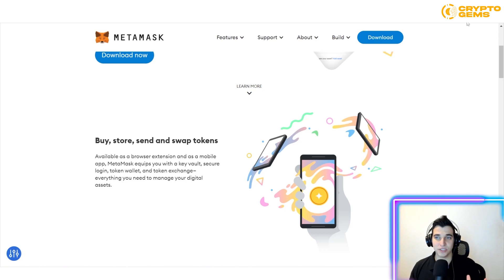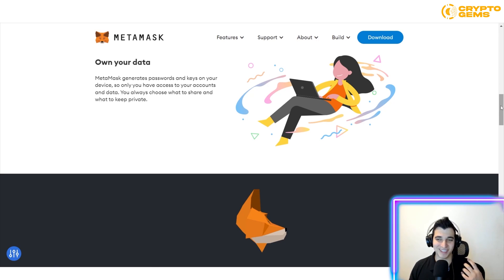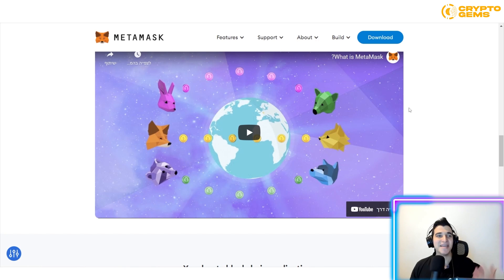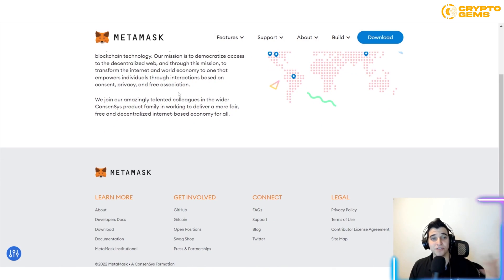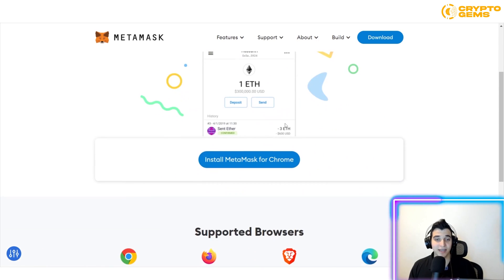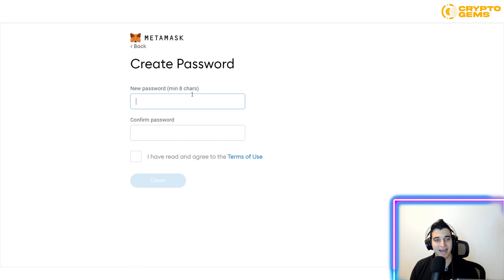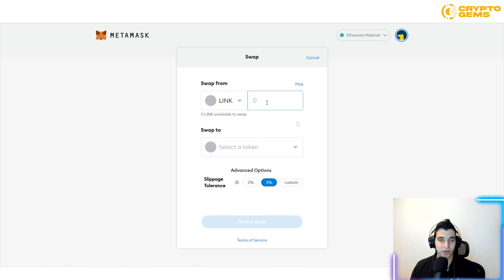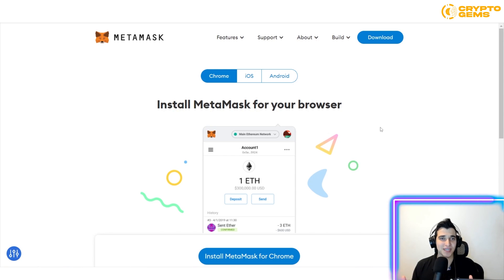How To Use Metamask Wallet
Welcome to Our How To Use Metamask Wallet Video!

MetaMask was created to meet the needs of secure and usable Ethereum-based web sites. In particular, it handles account management and connecting the user to the blockchain.

Buy, store, send and swap tokens
Available as a browser extension and as a mobile app, MetaMask equips you with a key vault, secure login, token wallet, and token exchange—everything you need to manage your digital assets.

Explore blockchain apps
MetaMask provides the simplest yet most secure way to connect to blockchain-based applications. You are always in control when interacting on the new decentralized web.

Own your data
MetaMask generates passwords and keys on your device, so only you have access to your accounts and data. You always choose what to share and what to keep private.

Metamask Account Management

MetaMask allows users to manage accounts and their keys in a variety of ways, including hardware wallets, while isolating them from the site context. This is a great security improvement over storing the user keys on a single central server, or even in local storage, which can allow for mass account thefts (opens new window).

This security feature also comes with developer convenience: For developers, you simply interact with the globally available ethereum API that identifies the users of web3-compatible browsers (like MetaMask users), and whenever you request a transaction signature (like eth_sendTransaction, eth_signTypedData, or others), MetaMask will prompt the user in as comprehensible a way as possible. This keeps users informed, and leaves attackers only the option of trying to phish individual users, rather than performing mass hacks.

MetaMask comes pre-loaded with fast connections to the Ethereum blockchain and several test networks via our friends at Infura (opens new window). This allows you to get started without synchronizing a full node, while still providing the option to upgrade your security and use the blockchain provider of your choice.

Today, MetaMask is compatible with any blockchain that exposes an Ethereum-compatible JSON RPC API (opens new window), including custom and private blockchains. For development, we recommend running a test blockchain like Ganache (opens new window).

MetaMask is aware that there are constantly new private blockchains being created. If you are interested in integrating MetaMask with your own custom network

I hope you found value in our How To Use Metamask Wallet video. Make sure to leave a like on the video if you gained value from it!

⏰Timestamps⏰

0:00 Intro
0:20 Metamask Wallet Overview
15:24 Summary